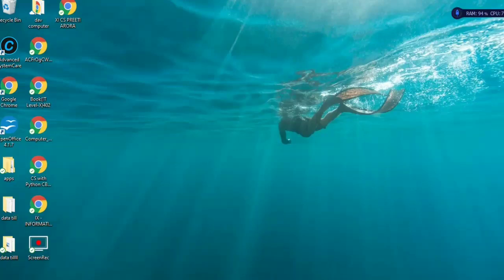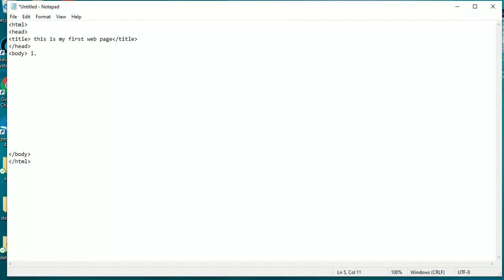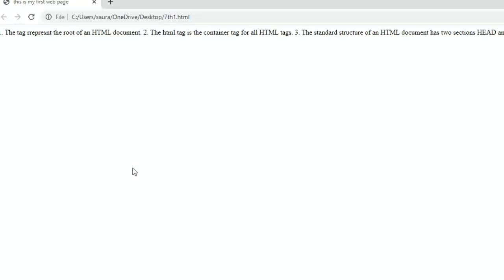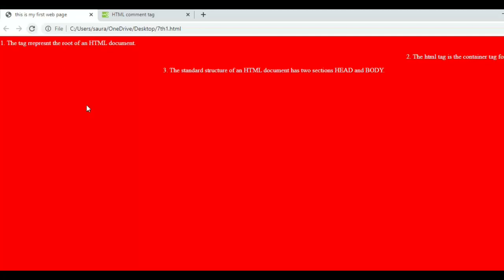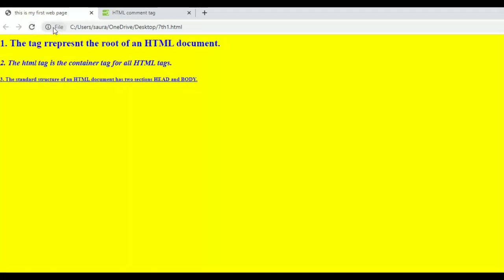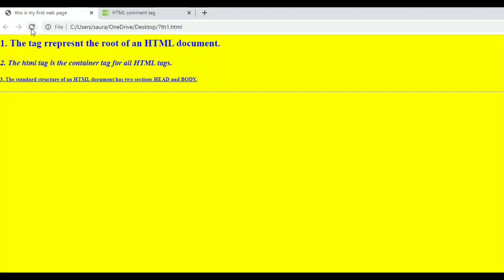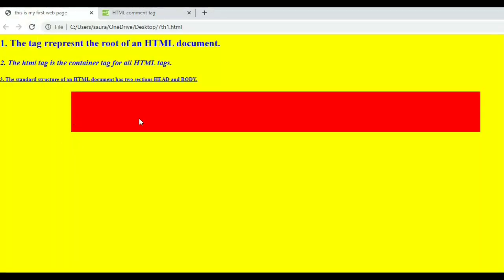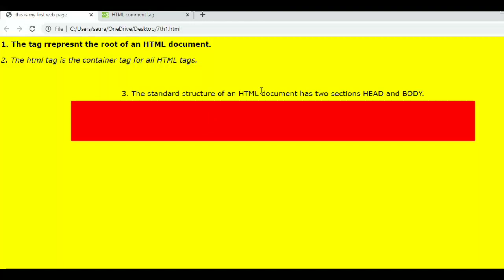HTML - 1 (Practical)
Class 8
Hands on (Computer)
DAV Public school